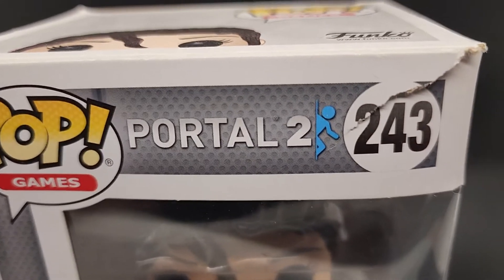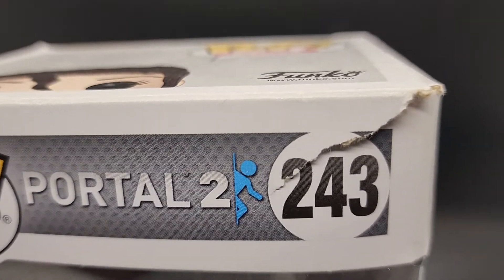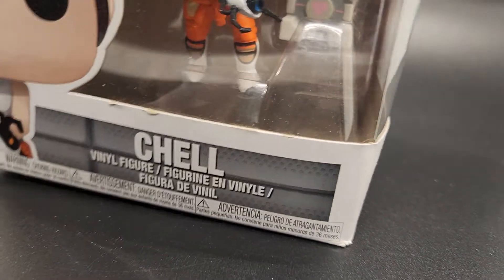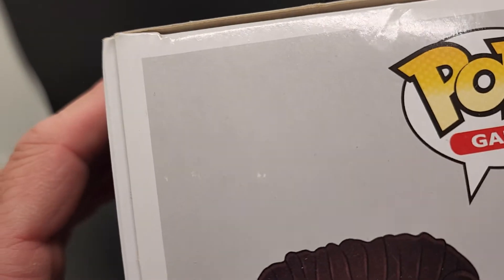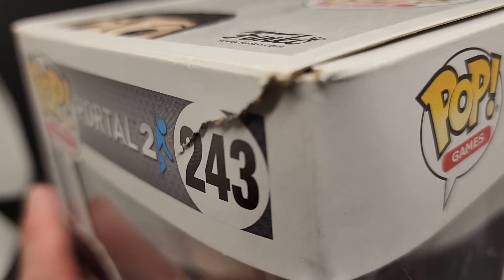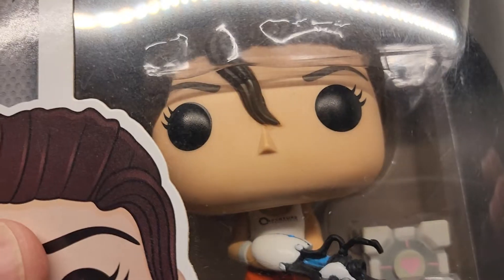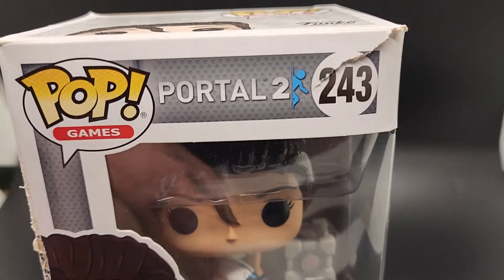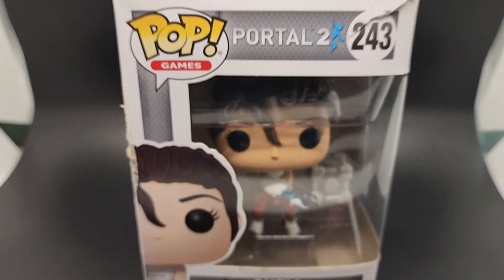Funko POP! Games: #243 Chell Damaged Box 🎥✔️